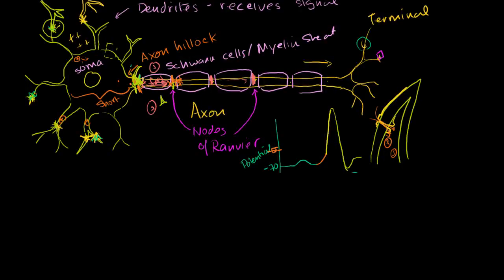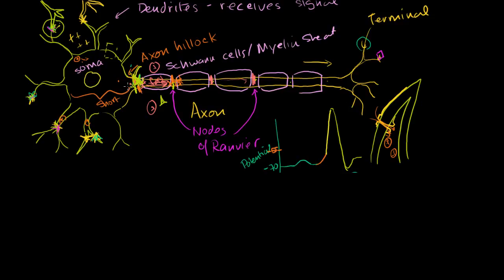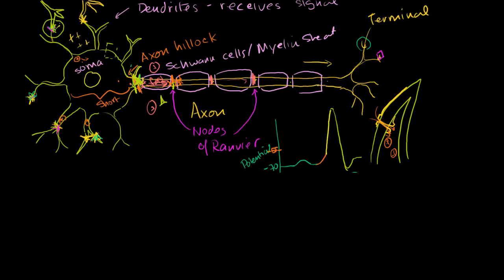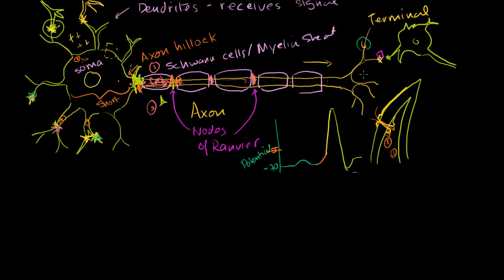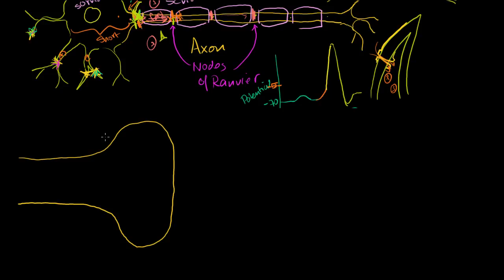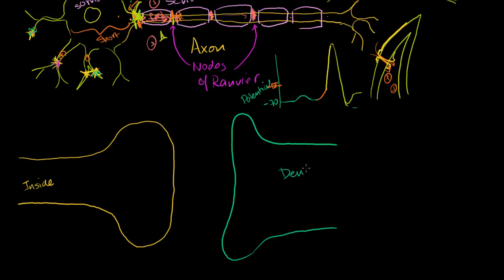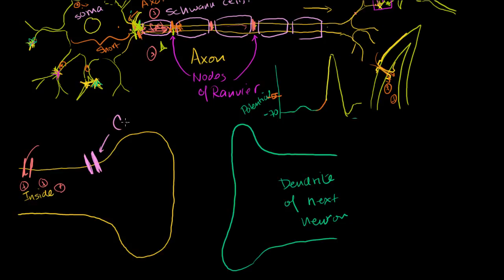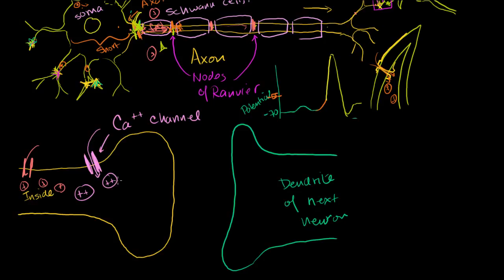045 Neuronal Synapses Chemical